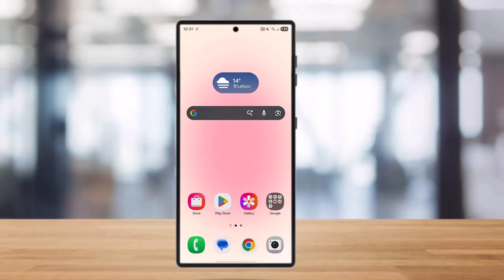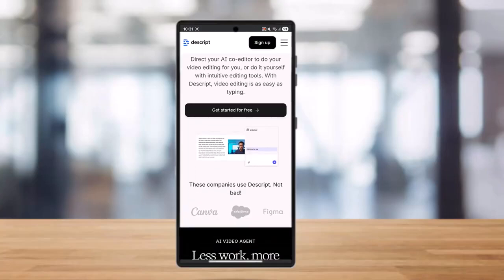How To Add Sound Effects In Descript Timeline !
In today’s video, we’re going to discuss how you can add sound effects in the Descript timeline. Sound effects enhance your videos by making them more engaging, professional, and immersive.

In this tutorial, we start by opening your Descript project. Once your project is loaded, you can access the built-in media library by clicking on the music button located on the bottom bar of Descript.

You can also drag and drop your own audio files directly onto the timeline of your main track. Once added, you can trim the audio, adjust its volume in the properties panel, and fine-tune it to fit your project perfectly.

Descript also allows you to lower the audio of other layers, toggle background music, and position clips precisely by dragging or cutting them on the timeline. You can explore various built-in SFX and music tracks, or import your own sounds for complete customization.

We hope you found this video helpful and informative.